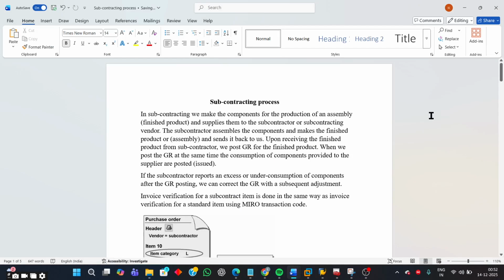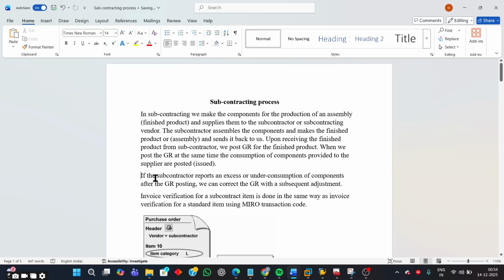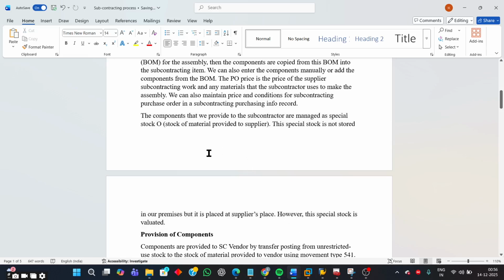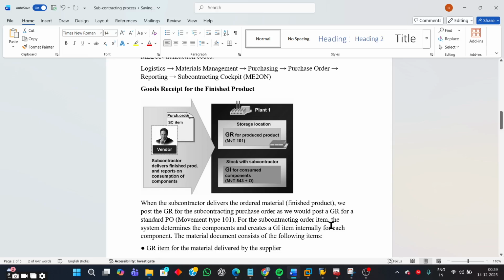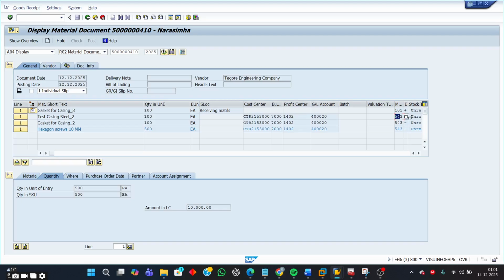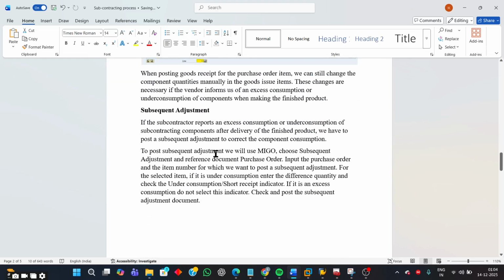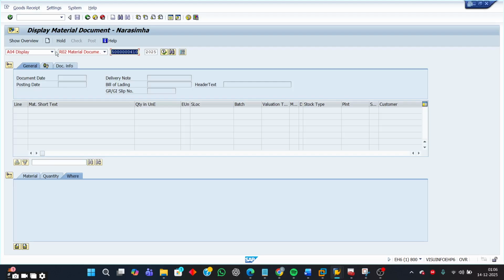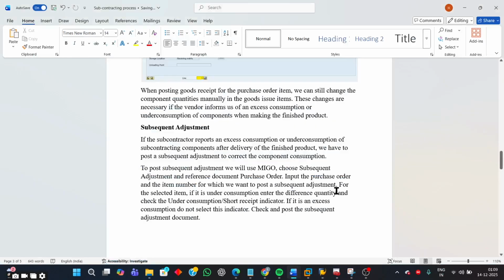Sub contracting process in inventory management SAP MM in ECC6/S4 Hana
What is sub contracting process?
In sub-contracting we make the components for the production of an assembly (finished product) and supplies them to the subcontractor or subcontracting vendor. The subcontractor assembles the components and makes the finished product or (assembly) and sends it back to us. Upon receiving the finished product from sub-contractor, we post GR for the finished product. When we post the GR at the same time the consumption of components provided to the supplier are posted (issued).

Provision of Components
Components are provided to SC Vendor by transfer posting from unrestricted-use stock to the stock of material provided to vendor using movement type 541.

Goods Receipt for the Finished Product
When the subcontractor delivers the ordered material (finished product), we post the GR for the subcontracting purchase order as we would post a GR for a standard PO (Movement type 101). For the subcontracting order item, the system determines the components and creates a GI item internally for each component with movement type 543.

Subsequent Adjustment
If the subcontractor reports an excess consumption or underconsumption of subcontracting components after delivery of the finished product, we have to post a subsequent adjustment to correct the component consumption.